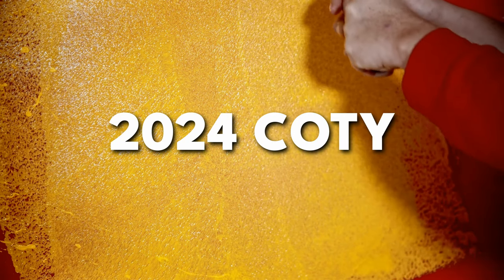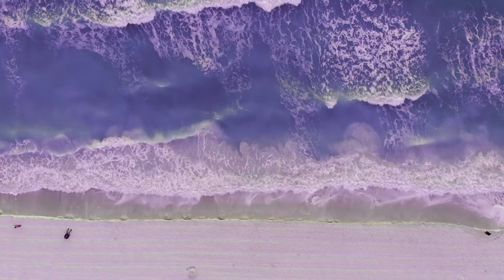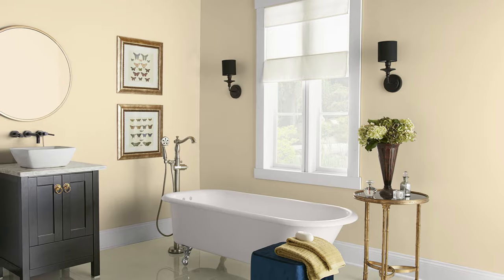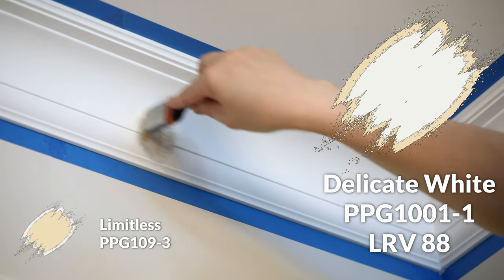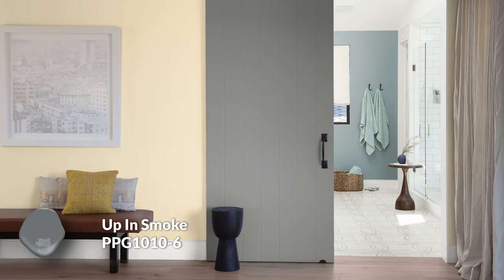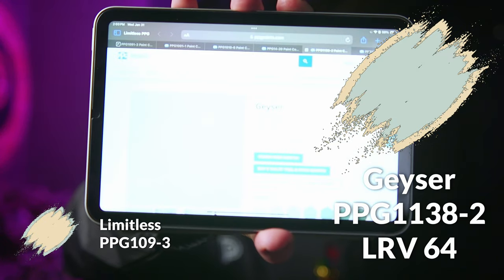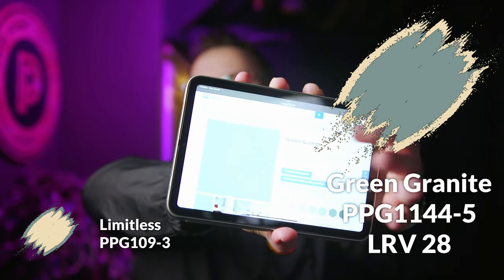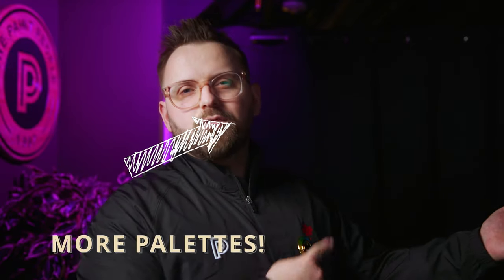Exploring Limitless PPG1091-3: A Stunning Paint Color Review and Custom Palette | PPG Paints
Custom Color Palettes Dive into the world of interior design with our in-depth review of the captivating paint color, Limitless PPG1091-3, by PPG. In this video, we explore the unique characteristics of this shade, offering insights into its versatility and how it can transform any space. Additionally, we showcase a carefully curated color palette inspired by Limitless, providing you with creative ideas for incorporating this stunning hue into your home. Join us on this color journey and discover the limitless possibilities of PPG's exquisite paint collection!